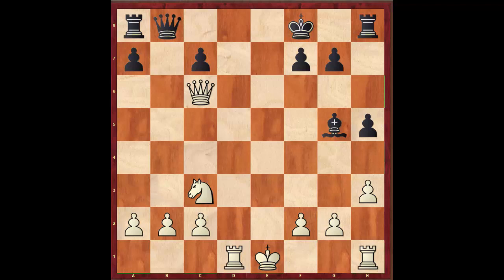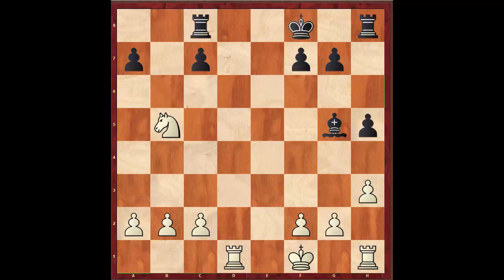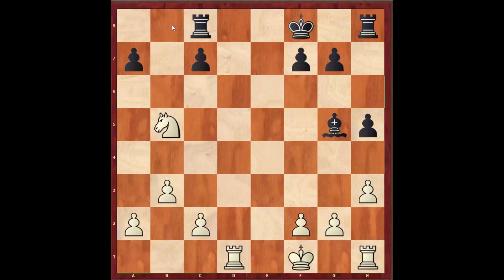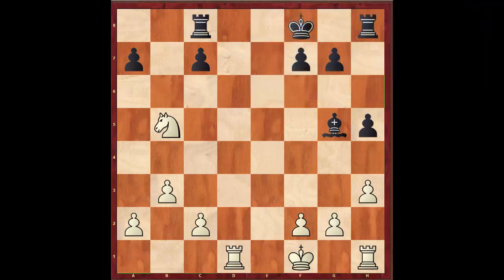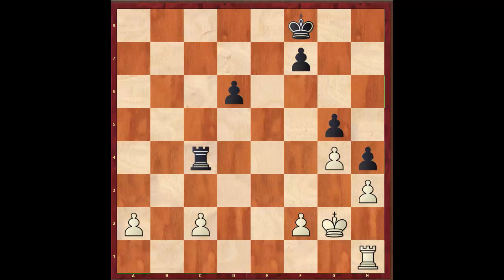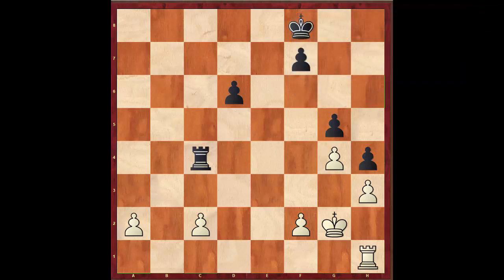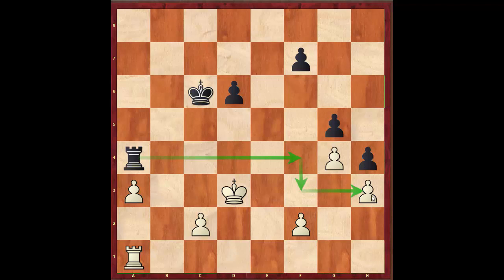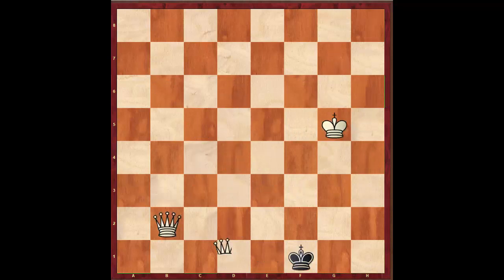SmithyQ Chess Analysis #15: Endgame Analysis Request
An analysis for LosingAndLearning81 from the chess.com forums.  I go into some detail on the endgame: when we should simplify, what factors to look for and how to evaluate Rook endgame.

If you found it useful let me know.